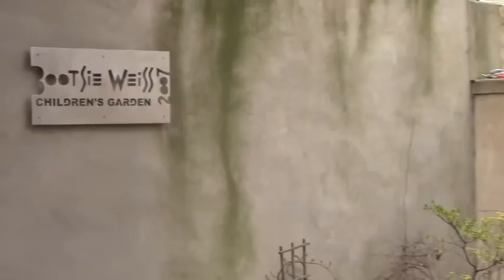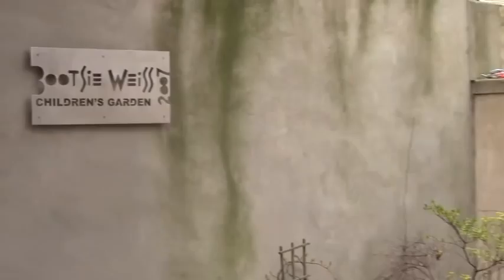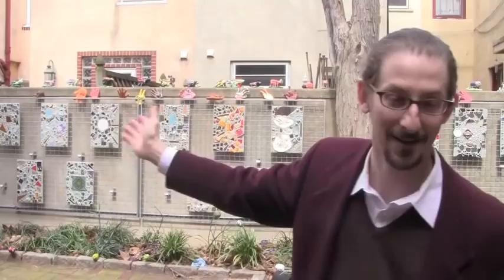Meet Our Clients: Samuel S. Fleisher Art Memorial - Community Design Collaborative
The Community Design Collaborative is a community design center that provides pro bono preliminary design services to nonprofit organizations in greater Philadelphia, offers unique volunteer opportunities for design professionals, and raises awareness about the importance of design in community revitalization.